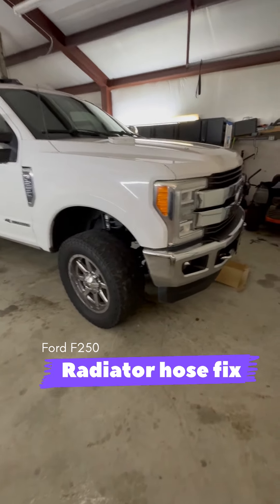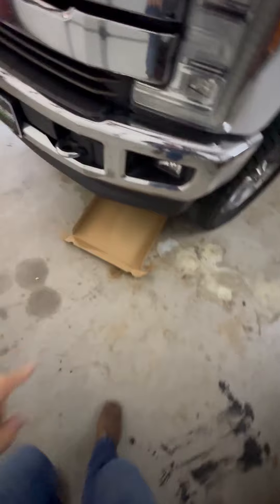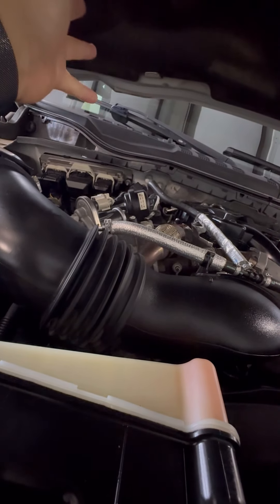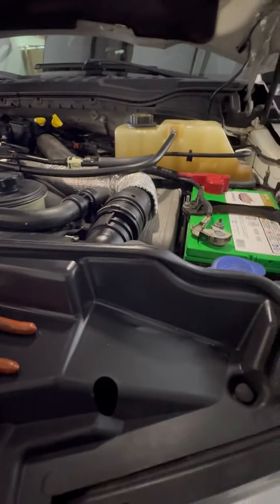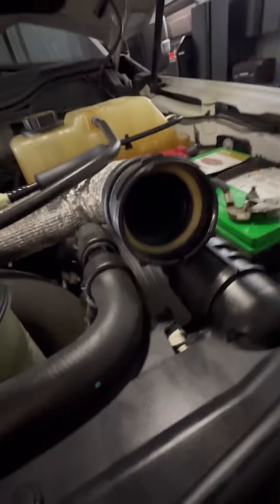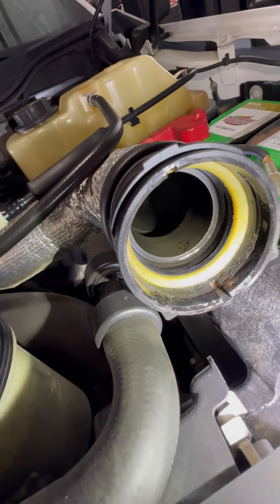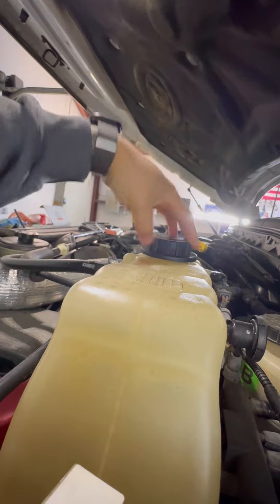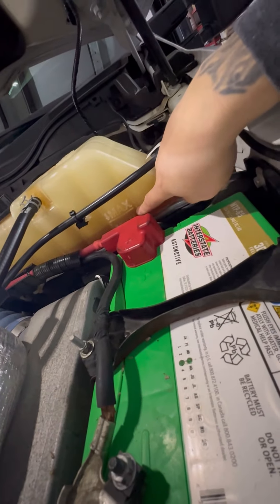2017 F250 Upper Radiator Hose fix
Repair ​at 3:19
Oreilly's O-ring part #926-159

Save money $40 o-ring vs $200 new hose!